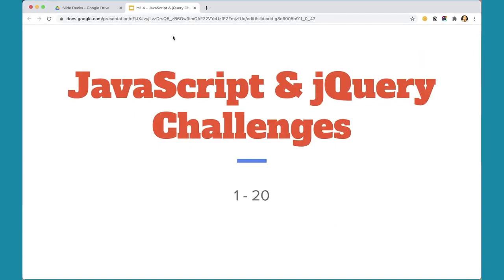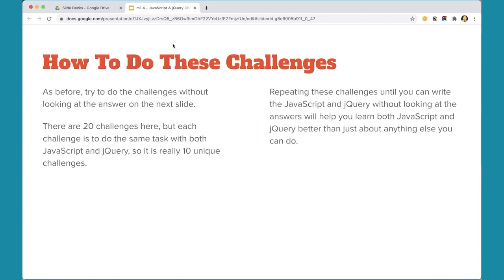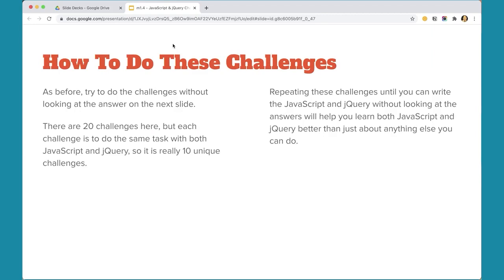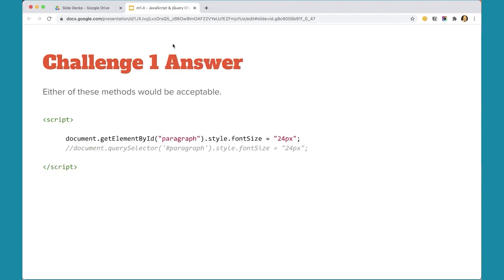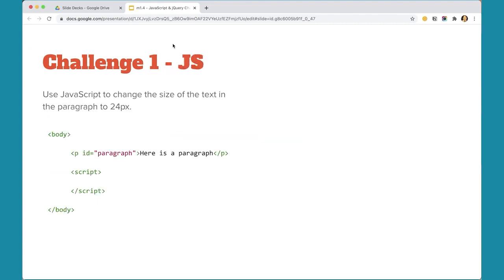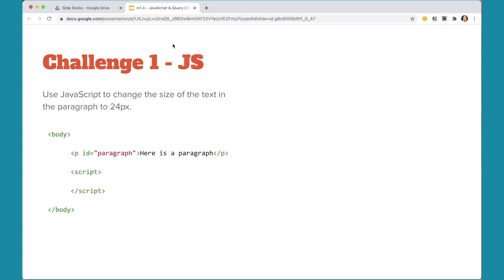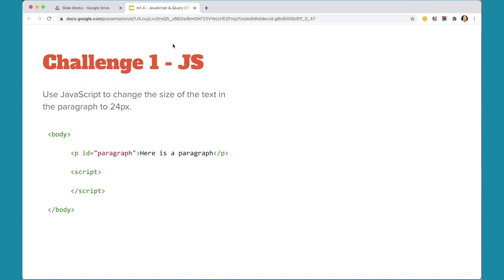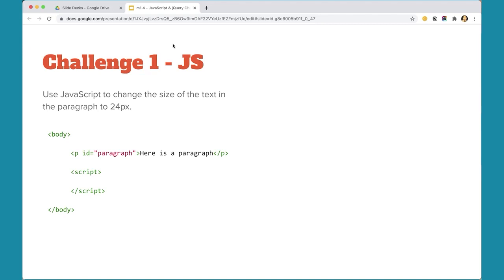28. Practice Challenges | JavaScript Tutorial Beginner to Advanced